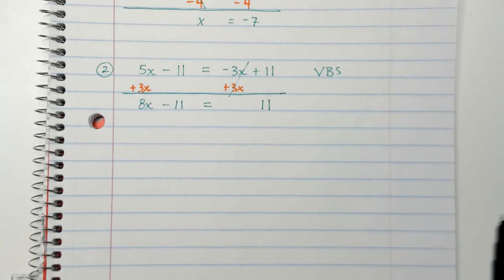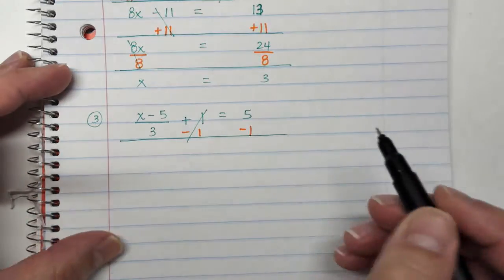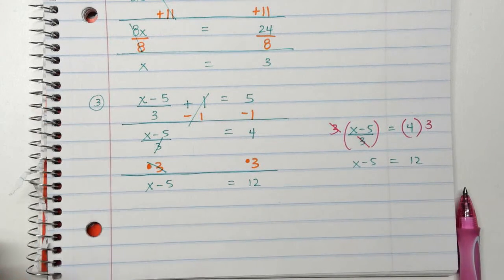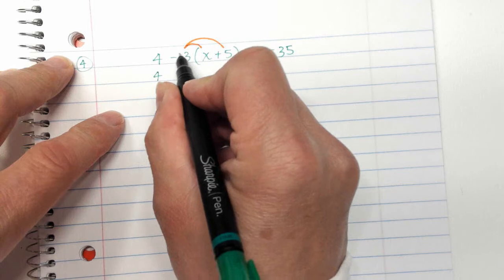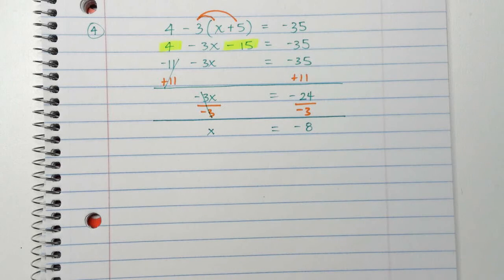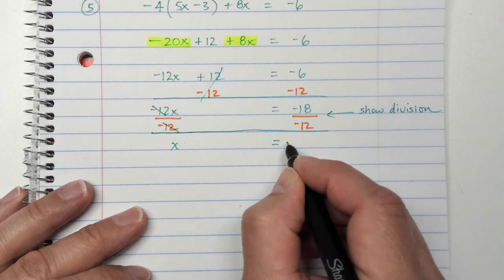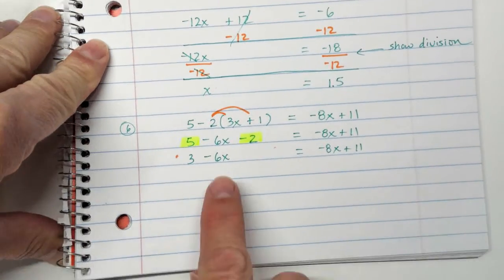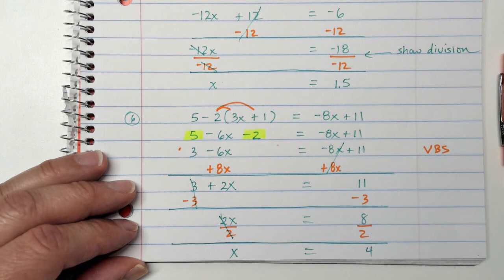Quiz #2 the answer to #4 should be 8, not -8